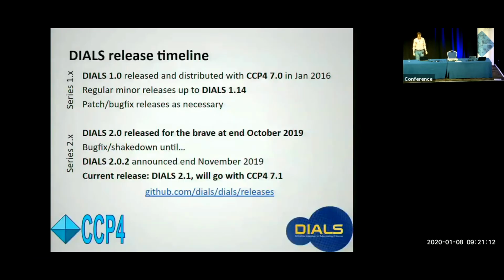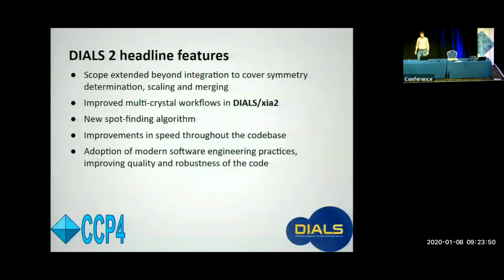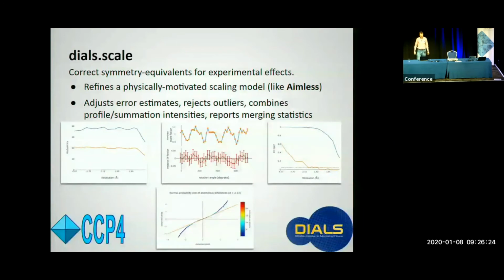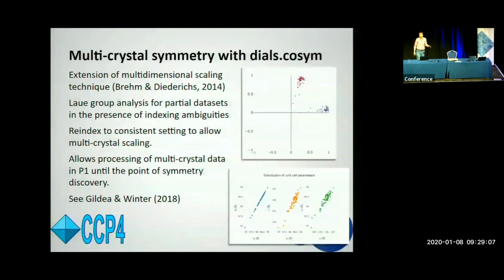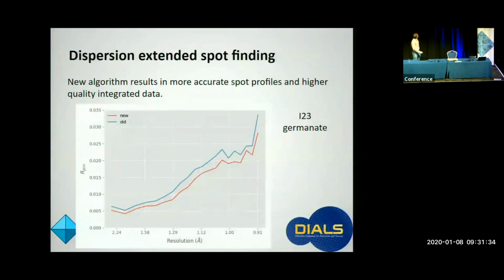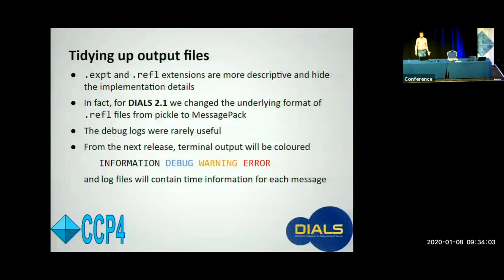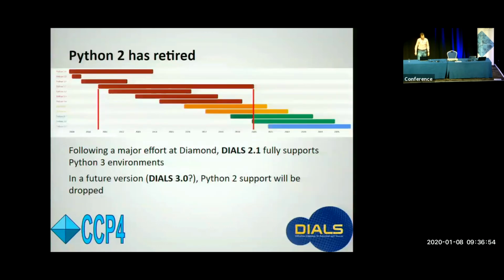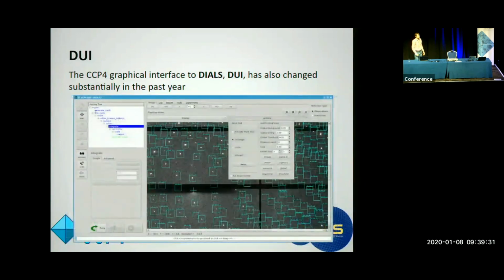CCP4 SW2020 - Whats new - DIALS 2.0: from images to MTZ files - speaker: David Waterman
The release of DIALS 2.0 includes a number of new features, most notably a new scaling program and improved symmetry determination tools. It is now possible to perform complete data reduction - from images to merged MTZ files - all within DIALS. Tools for multiple-crystal analysis have also been improved substantially within DIALS/xia2. These major new features will be introduced. In addition, lower-level changes that improve consistency of file formats, output, and the robustness and speed of the code will be briefly described. These developments reflect the growth of the project. As DIALS has matured we have adopted numerous tools for improving code quality and maintainability. In the spirit of open-source collaboration, all issues are publicly logged and third parties are welcome to get involved.
DUI, the user-friendly graphical user interface to DIALS, has been updated alongside DIALS 2.0. The new features will be briefly introduced and users are encouraged to attend the DUI Lunchtime Bytes session to find out more.